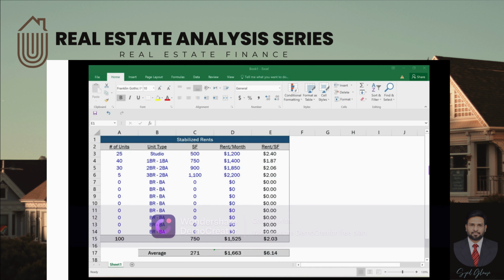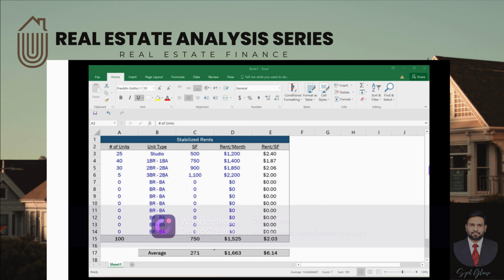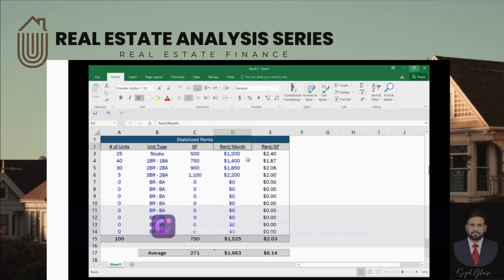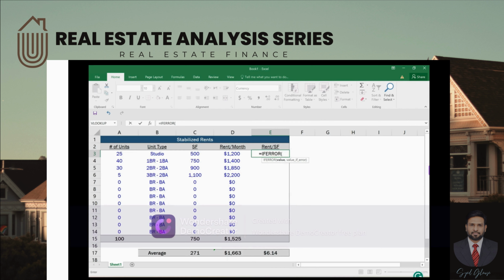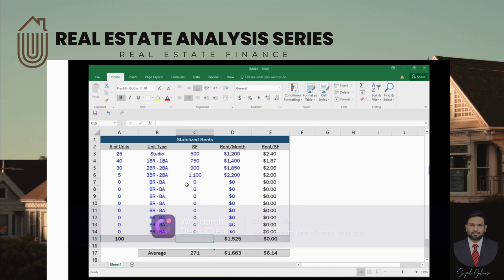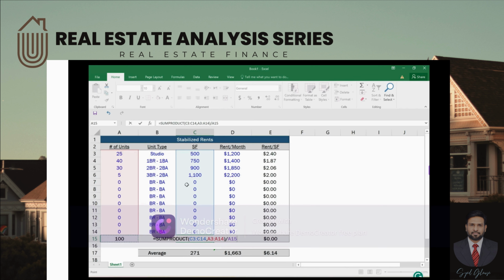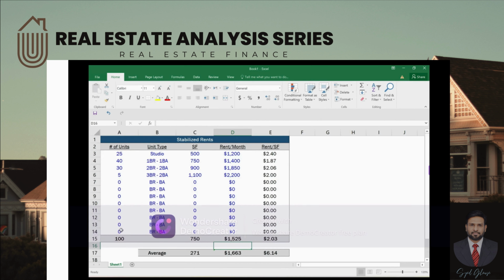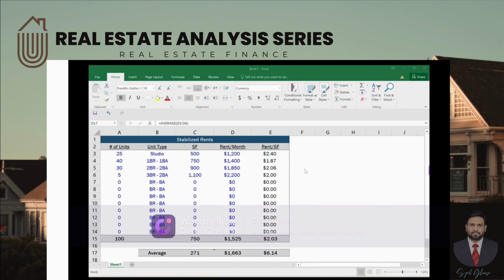Calculating Stabilized Rents for Real Estate Analysis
Welcome to Practical Minds! 📊 In this video, we dive into real estate modelling by calculating stabilized rents for a rental property. Learn step-by-step how to analyse a stabilized rents table, calculate rent per square foot, estimate market-prevailing rents, and use Excel formulas like IFERROR and SUMPRODUCT to find weighted averages for square footage, rent, and rent per square foot. Perfect for investors, property managers, or finance enthusiasts looking to master real estate analysis! 🏠💡

🔑 What You’ll Learn:

Break down a stabilized rent table
Calculate rent per month and rent per square foot
Sum units and estimate market rents
Use IFERROR to handle blank cells
Calculate weighted averages with SUMPRODUCT